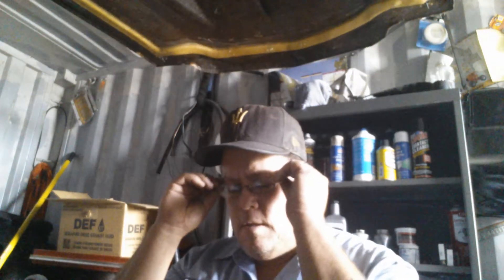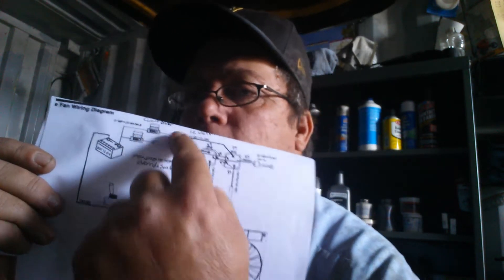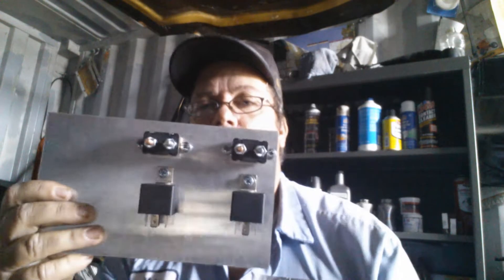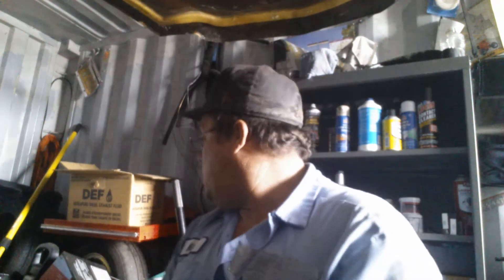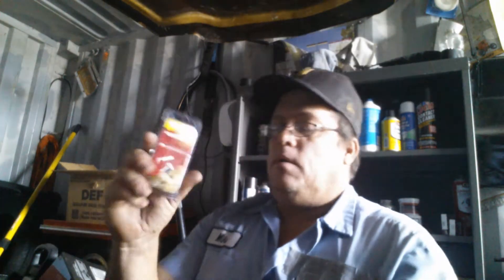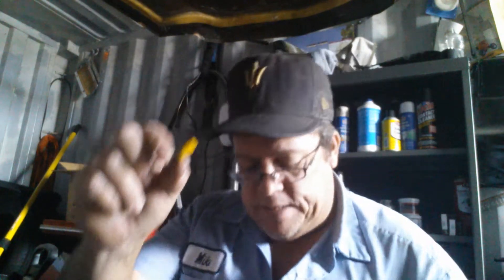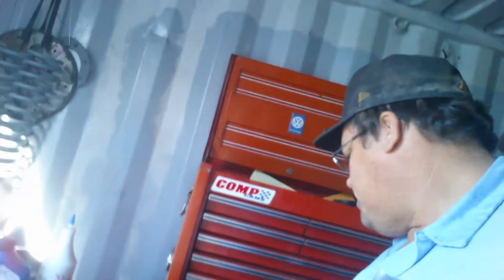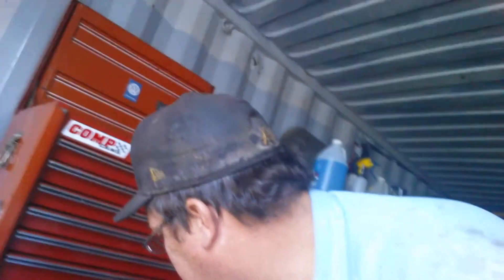Chevelle #9 dual fan wiring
My plans to wire two electric fans for the chevelle